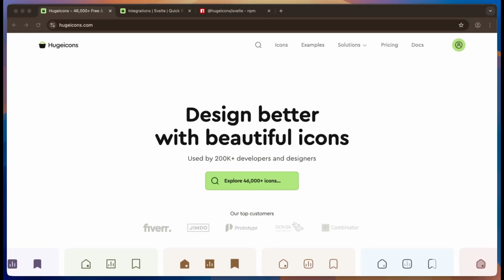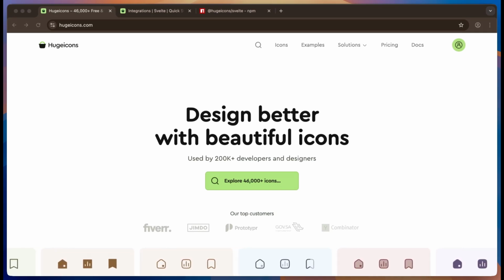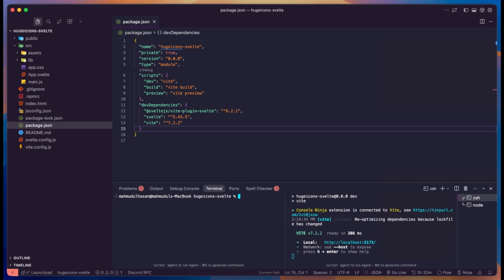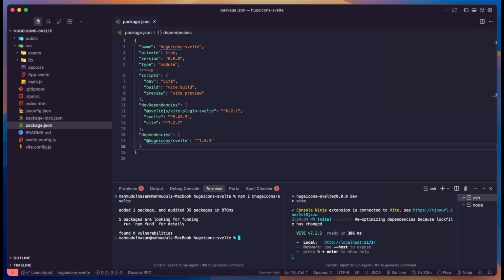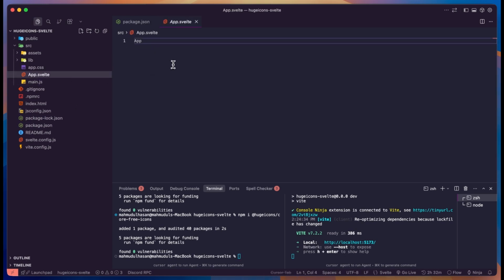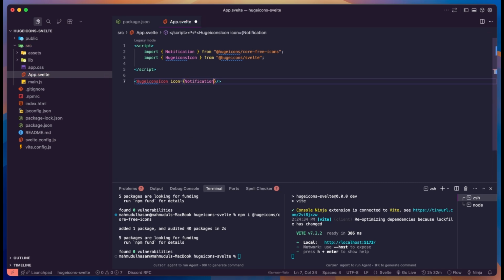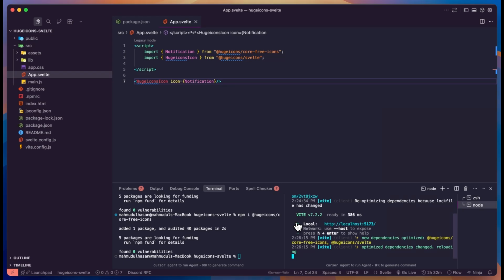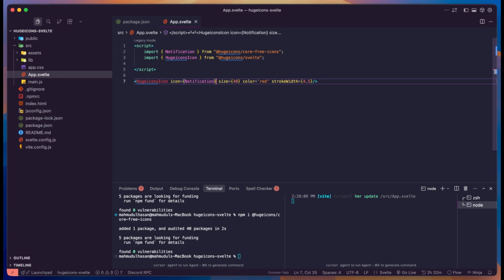How to use Hugeicons in Svelte for Free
In this video, you’ll learn how to integrate **Hugeicons Free** in your Svelte project.

We’ll take you through the entire setup process, from installing necessary packages to rendering your first icon. This tutorial uses Vite, but the steps are applicable to any Svelte setup.

Key steps covered:

- Install the Hugeicons Svelte package and free icon pack
- Set up the icon renderer for SVG icons
- Import and use free icons like the notification icon
- Customize icons with properties like size, color, and stroke width

By the end, you’ll be able to seamlessly use Hugeicons Free in your Svelte application and explore more advanced features.